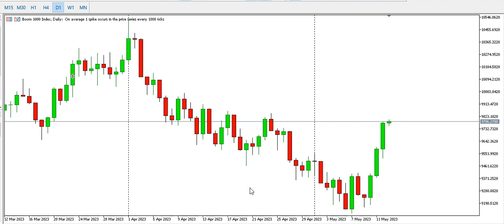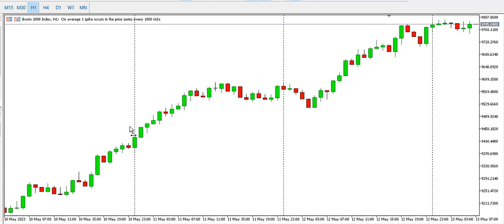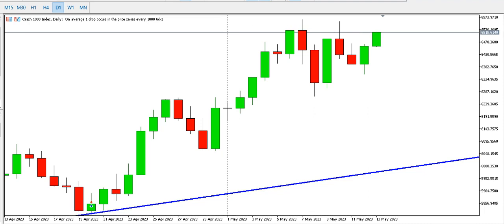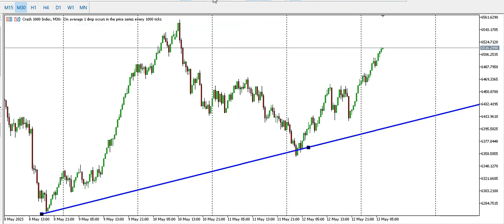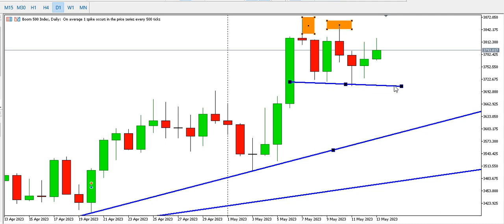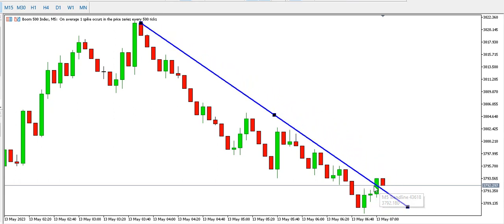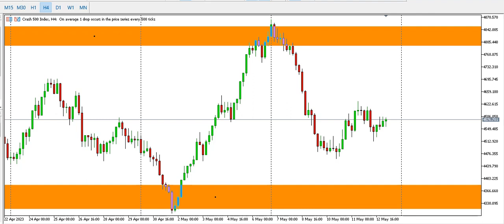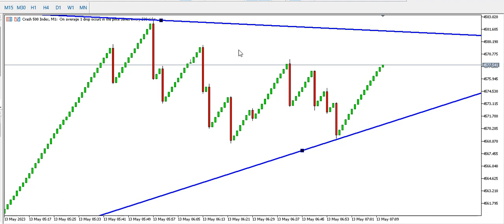SCALPING **BOOM AND CRASH INDEX WITH PRICE ACTION TRADING 13TH MAY 2023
day trading,
day trading strategies,
stock trading,
scalping strategy,
forex scalping,